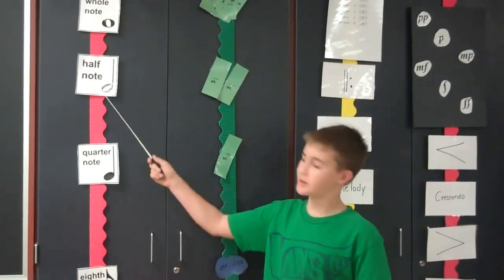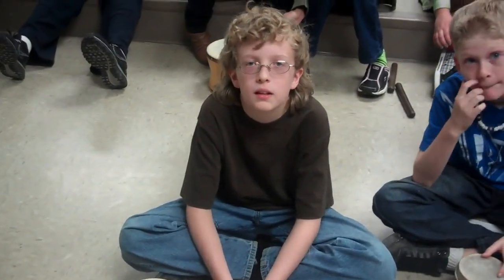Mrs Baney and Ms Roppa's Sixth Grade Class Present Note Values